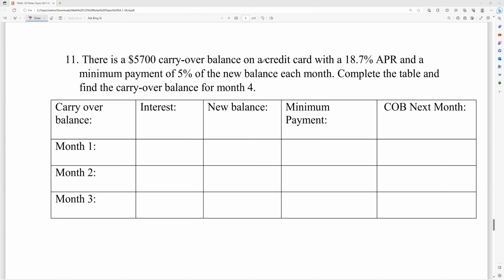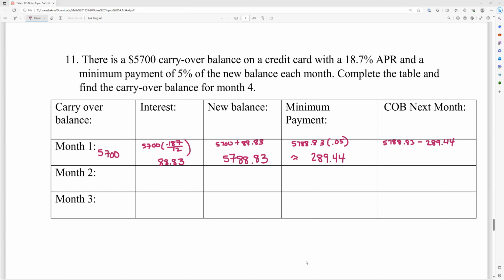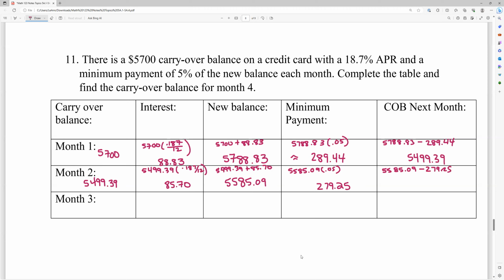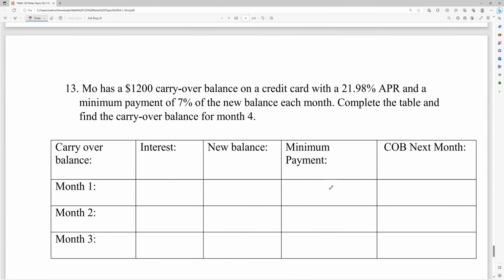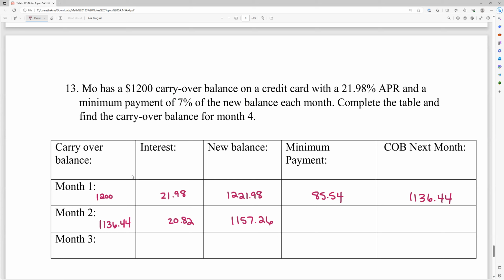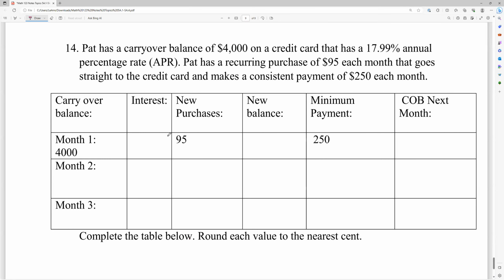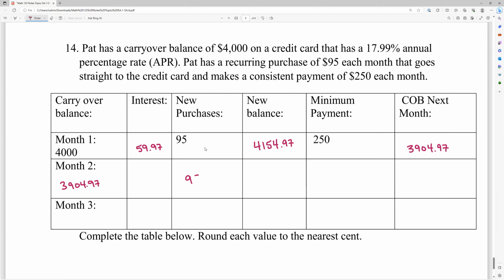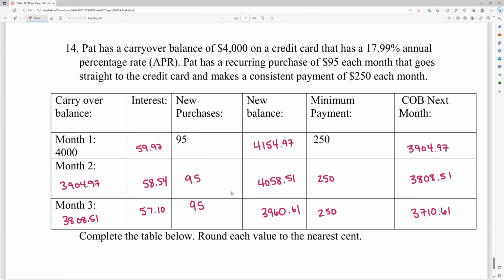Rest of Notes for 5A.3/5A.4 Credit Card Tables